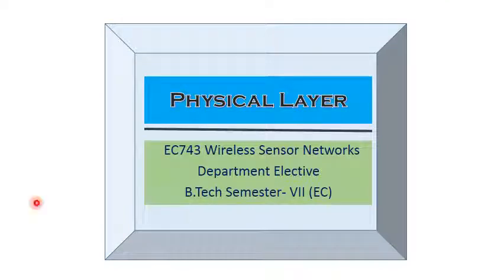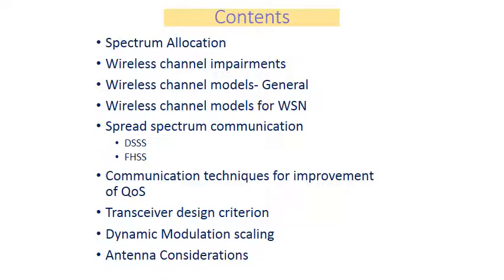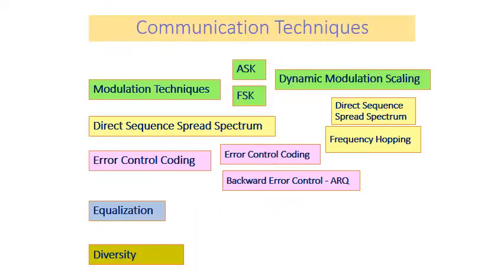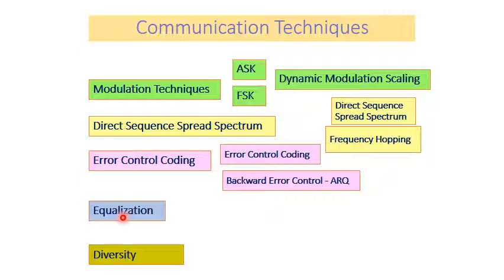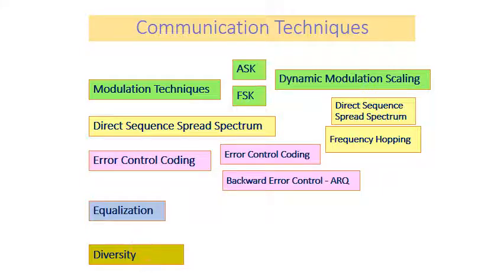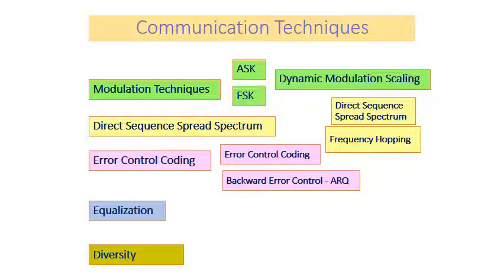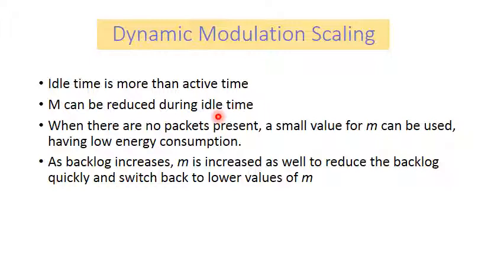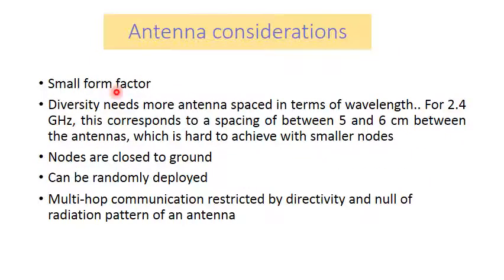BTech VII WSN L13